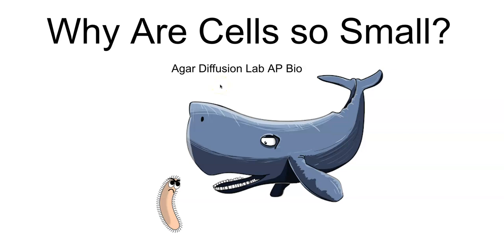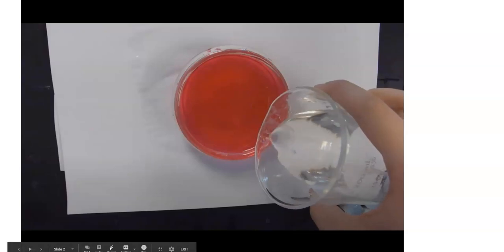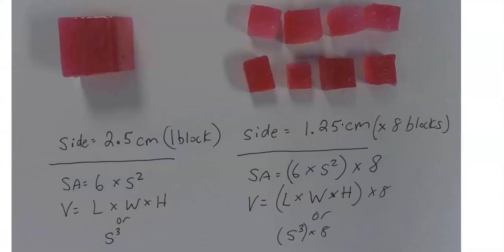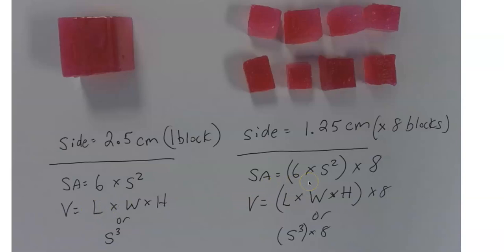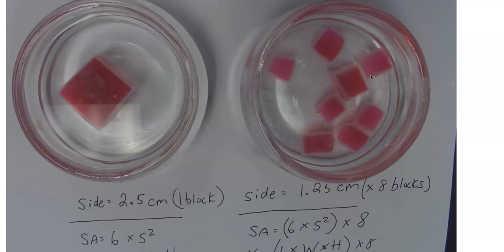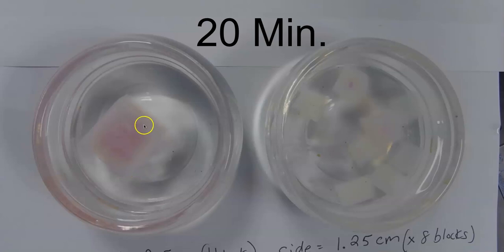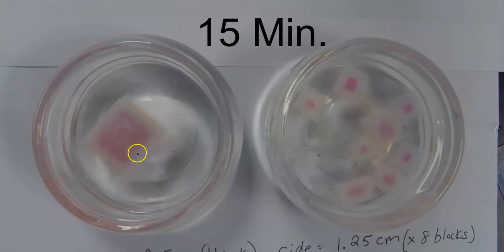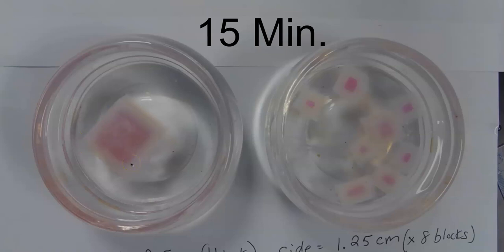Agar Diffusion Lab AP Bio -Surface Area to Volume Ratio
Dr. Wefer Explains the Agar Diffusion Lab set up and calculating the surface area to volume ratio. Example data collection and main ideas are also explained.